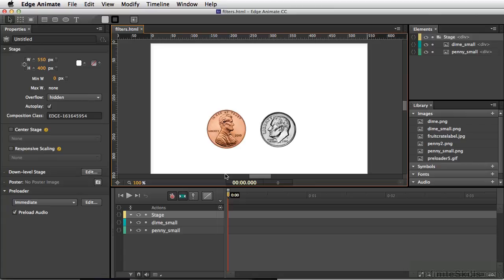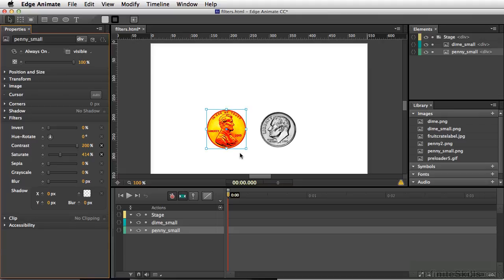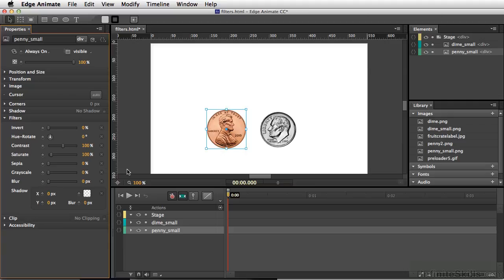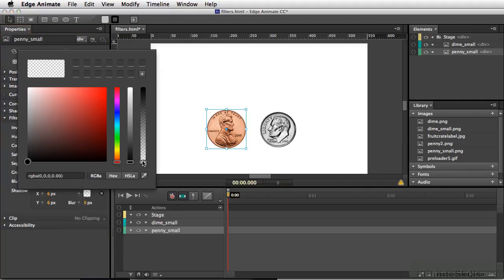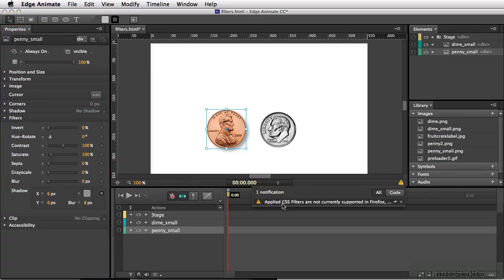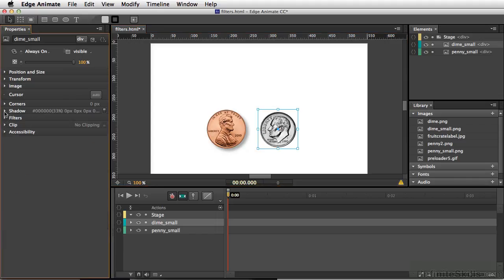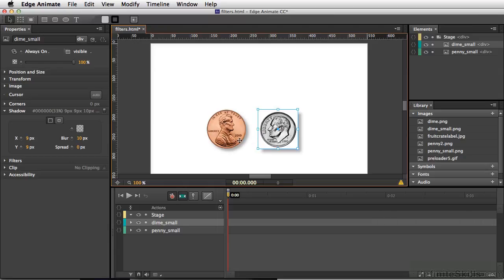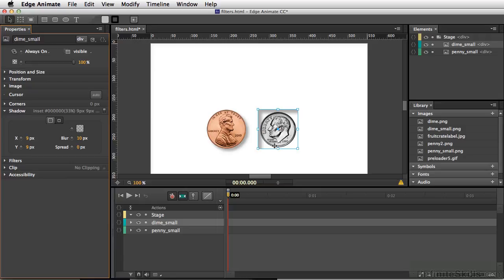02 10 Using Filters